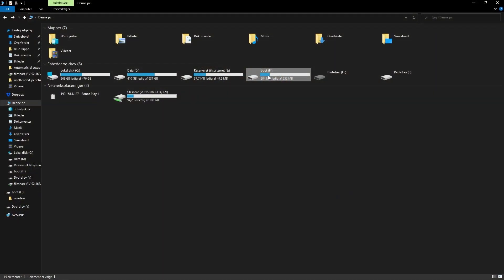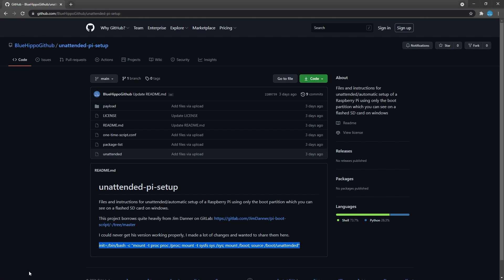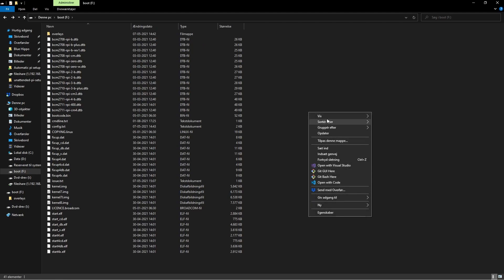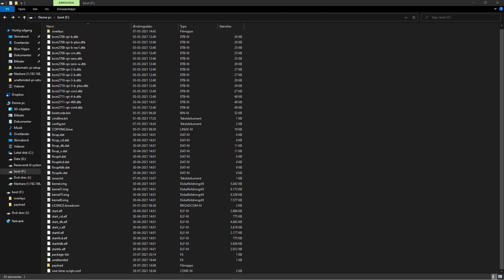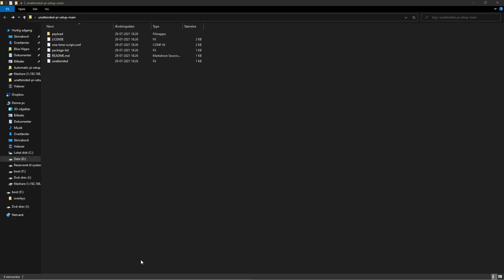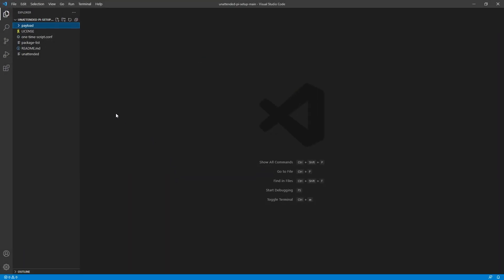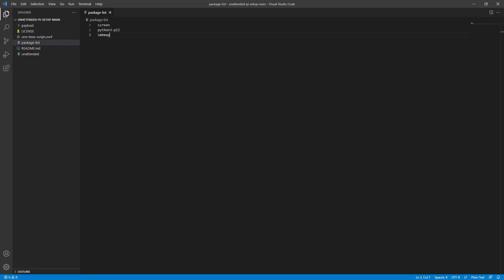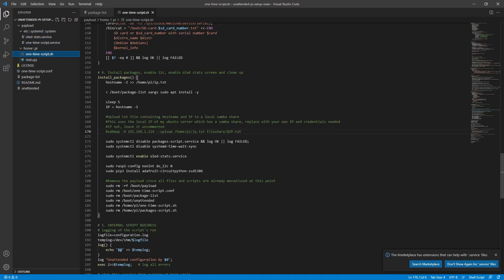A Look At Automatic Setup Of The Raspberry Pi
In this video we're taking a look at how you can setup your raspberry pi(s) automatically. We're going to configure and add files on the boot section of a flashed SD card which is the section we can see on windows.